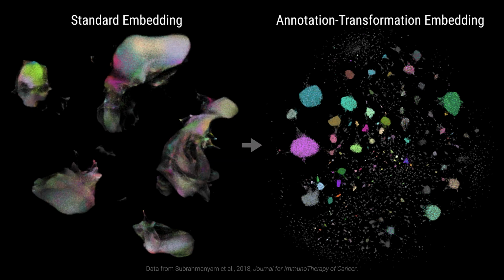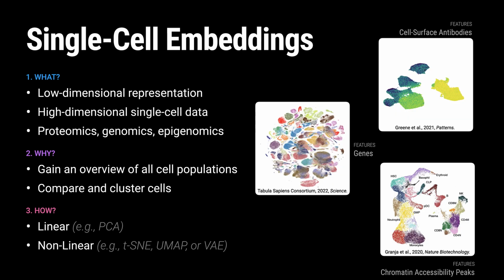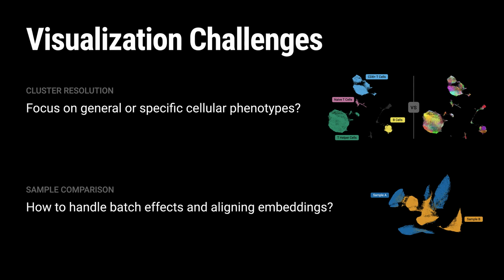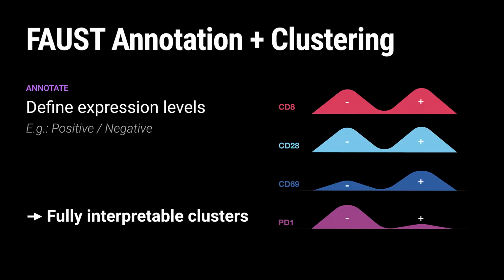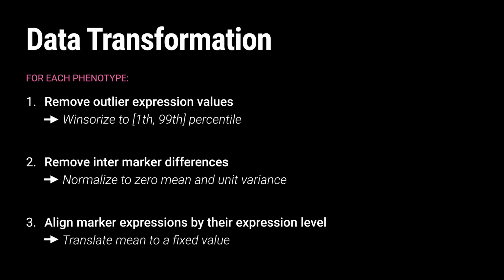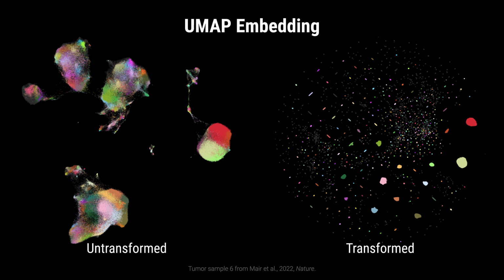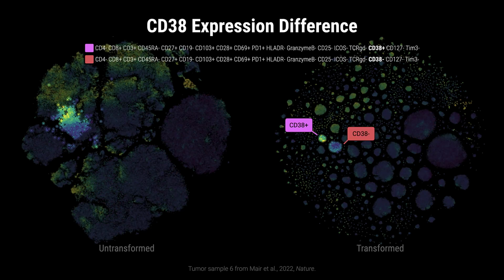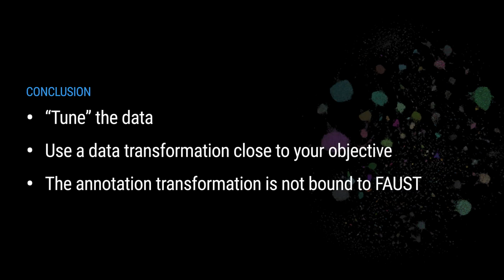Data Transformations for Effective Visualization... - Fritz Lekschas - BioVis - Poster - ISMB 2022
Data Transformations for Effective Visualization of Single-Cell Embeddings - Fritz Lekschas - BioVis - Poster - ISMB 2022